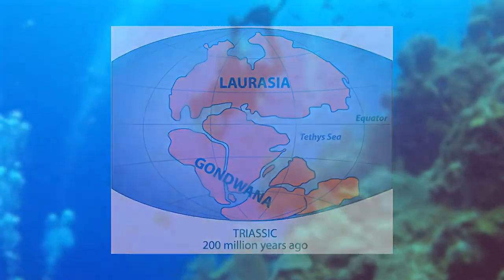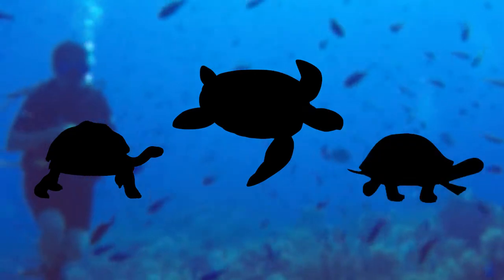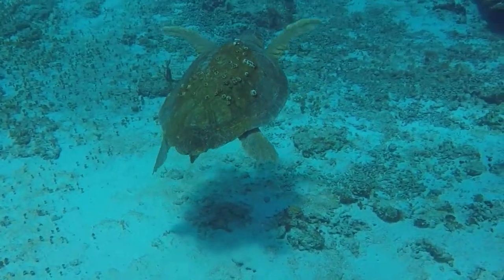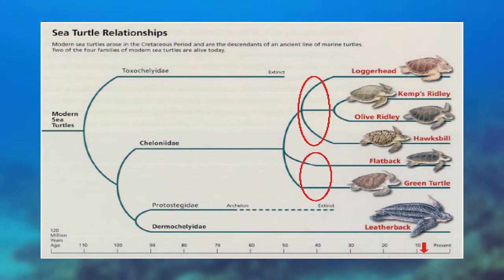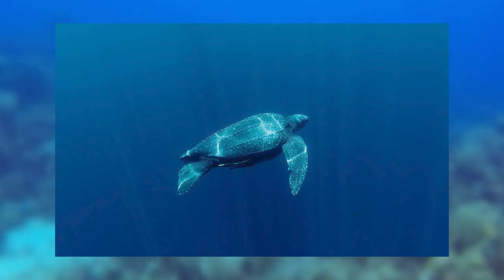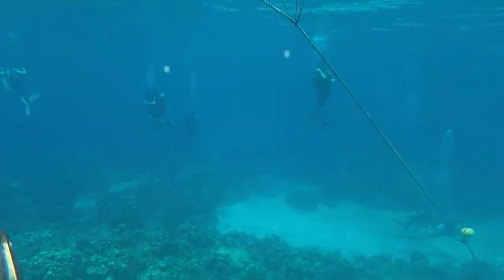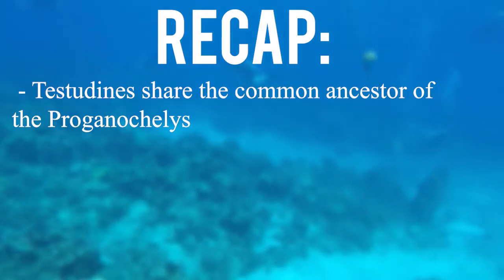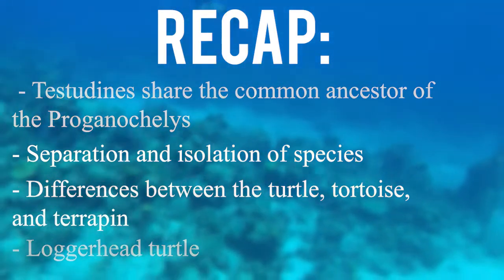evolution is real